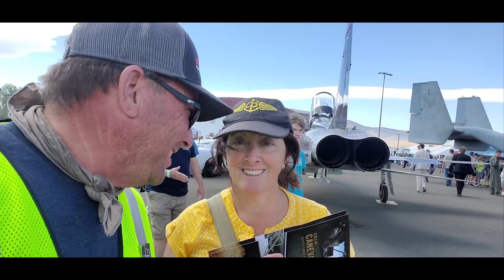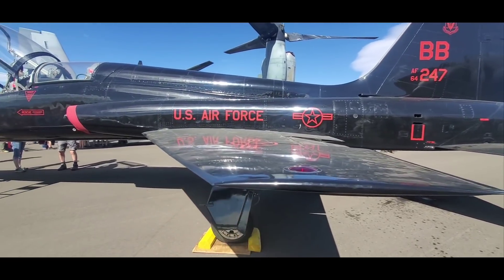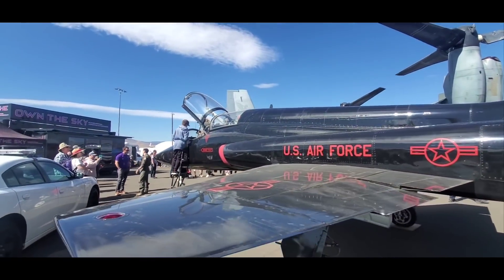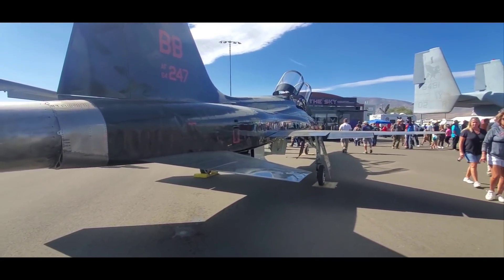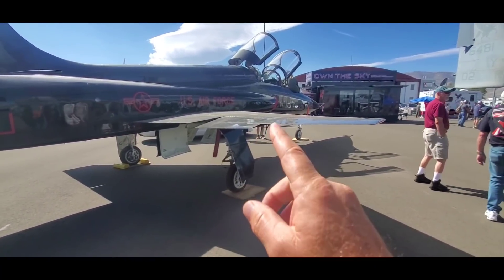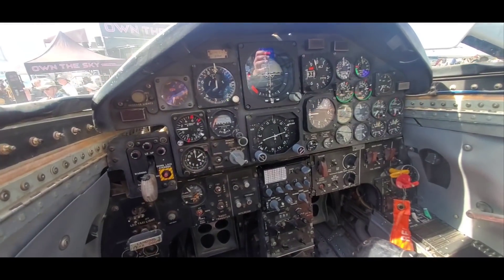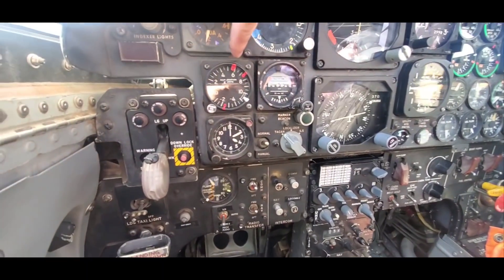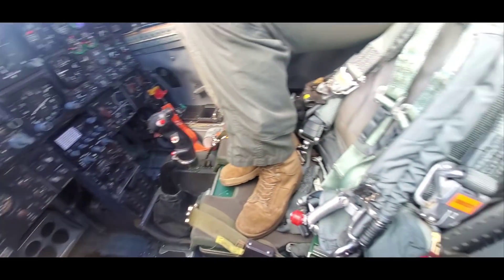T-38 Tour!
Reno Air Races 2021
Correction: about 3000 pounds of thrust.